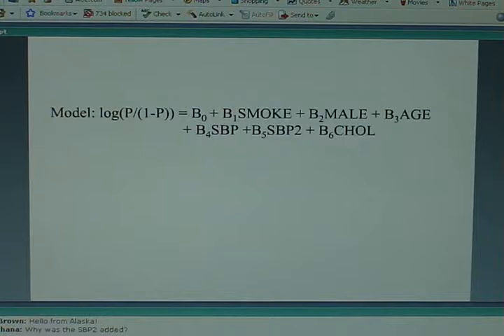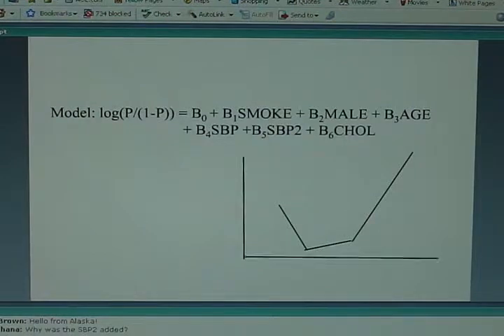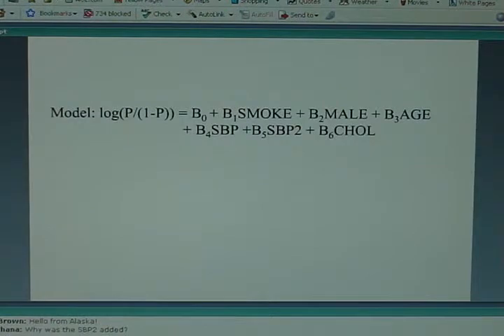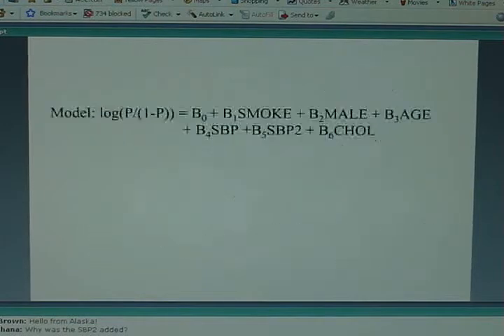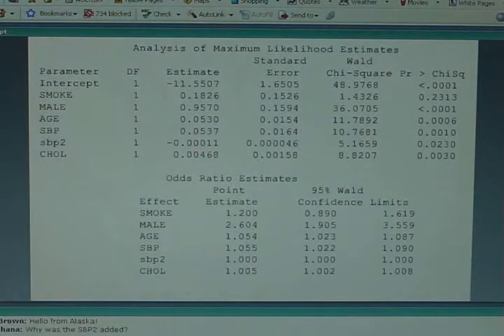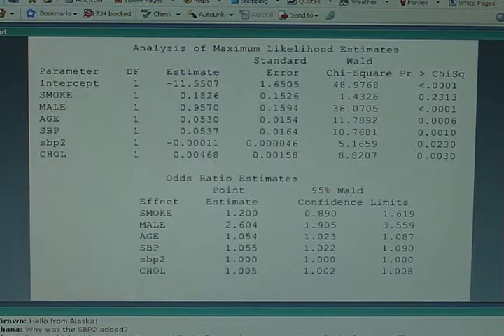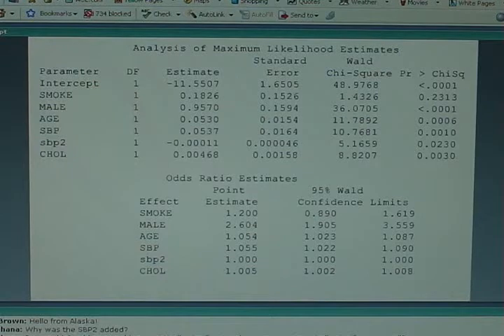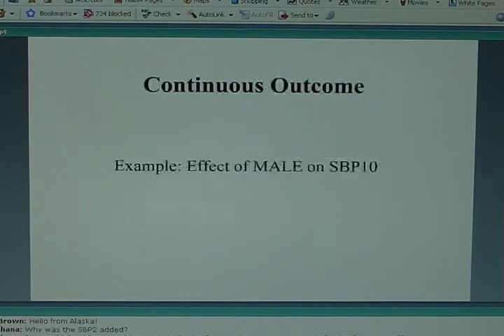Biostat Online Lecture